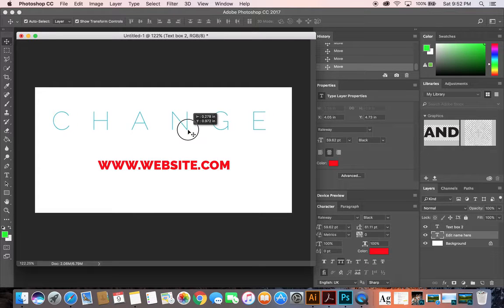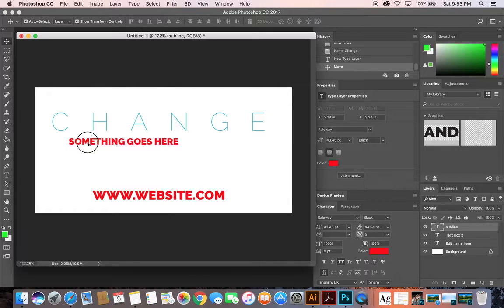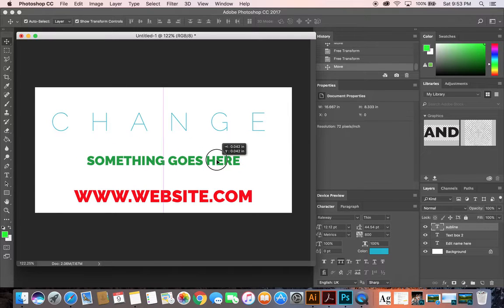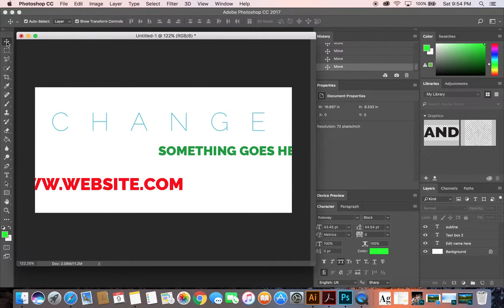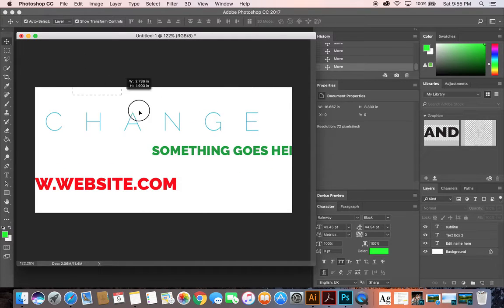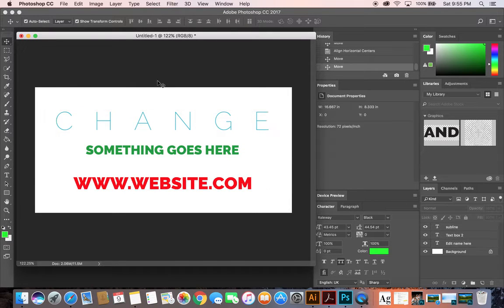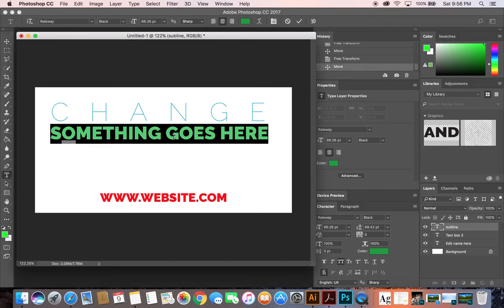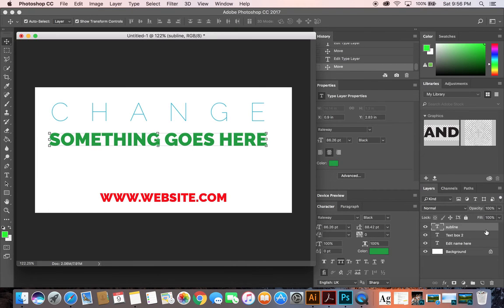08 working with fonts in photoshop part 2